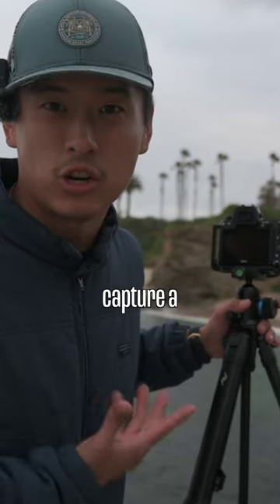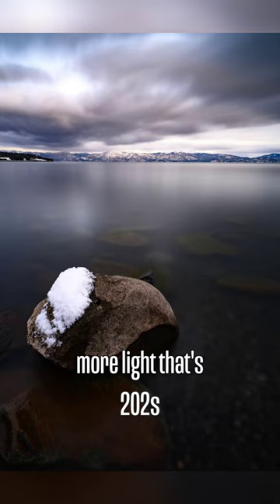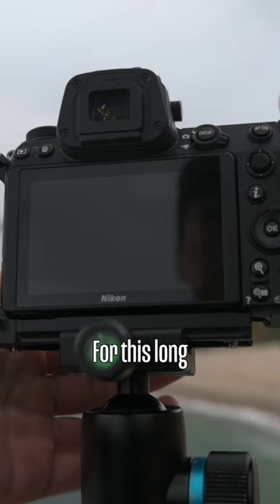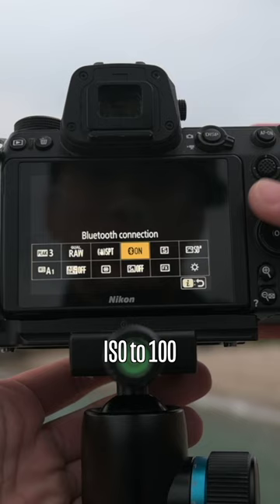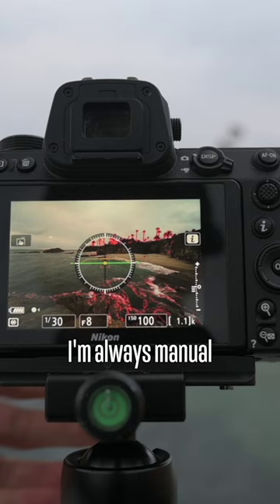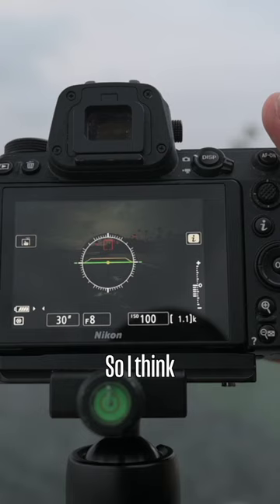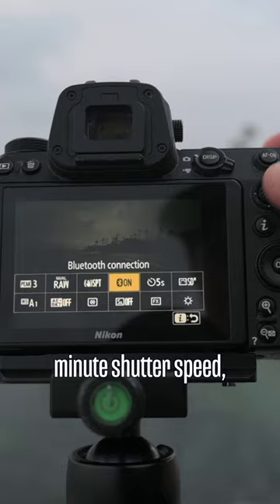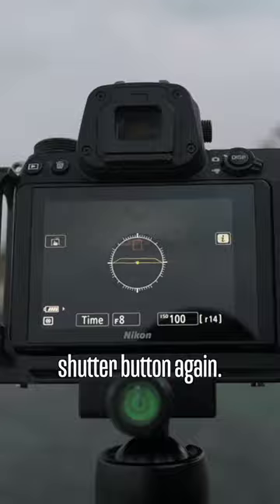Here's How I Shot A 2 MINUTE Long Exposure as a LANDSCAPE PHOTOGRAPHER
Long exposures are great for helping you blur out moving subjects in the frame, but when you take a long exposure that's incredibly long (like a 2 minute long exposure) you can get an unbelievable image that looks incredible.